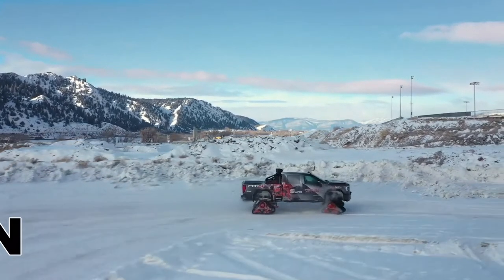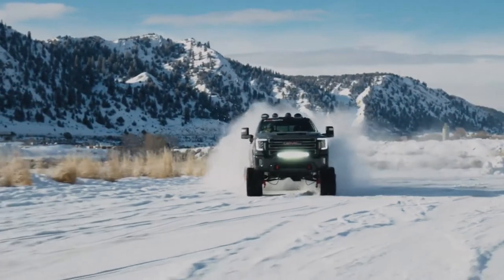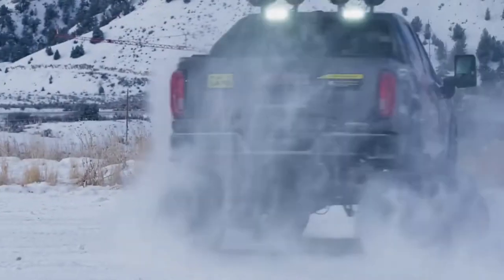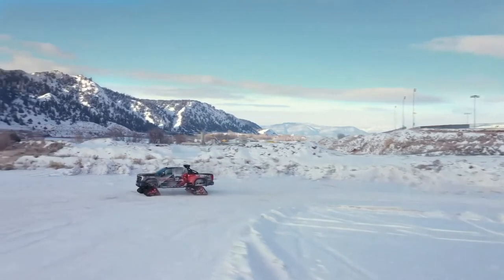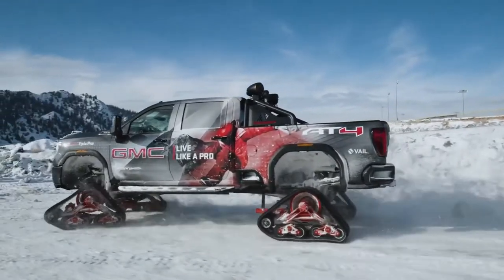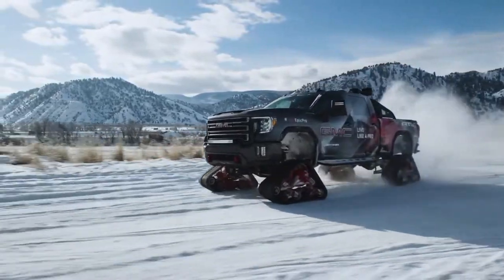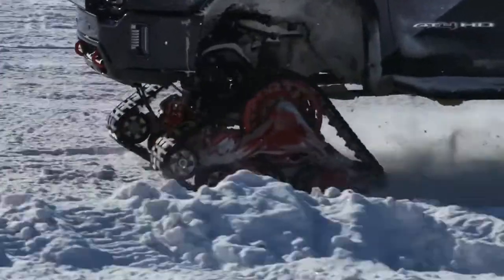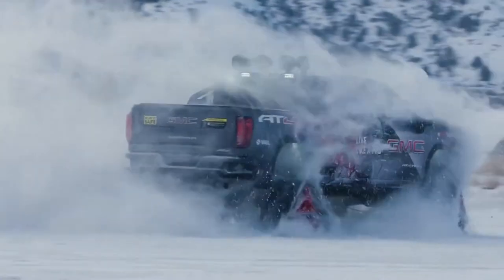2020 GMC SIERRA HD ALL-MOUNTAIN - SNOWMOBILE | NewsAuto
All Mountain builds off Sierra HD’s proven capability and takes it to a new level.
All Mountain accentuates the Sierra HD’s strong, chiseled exterior design language with bold, distinctive graphics. All Mountain also incorporates a number of customized touches, including bespoke LED accessory lighting, and a customized KICKER amplifier and audio system integrated into the exterior sport bar.
2020 Sierra HD already delivers unrivaled capability, but the All Mountain goes a step further with a full set of customized tracks from Mattracks. Designed to function much like the tracks found on a bulldozer or a snow grooming machine, these tracks provide both additional ground clearance and increased flotation – the latter is crucial when operating over dirt, mud, or deep banks of powdery snow.
No less extreme is the powertrain found underhood. Sierra HD All Mountain utilizes the new 6.6-liter Duramax Diesel turbo-diesel V-8, which is available across the Sierra HD range. This all-new engine design provides both 445 horsepower and an immense 910 lb-ft of torque, providing the sort of low-end torque that makes easy work out of moving heavy payloads or large trailers.